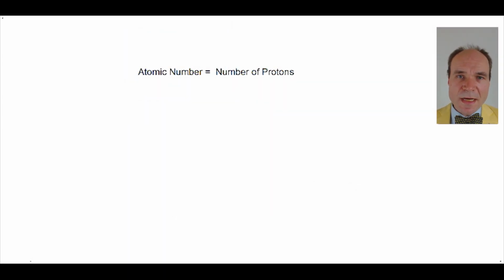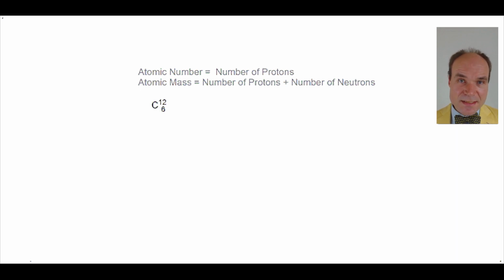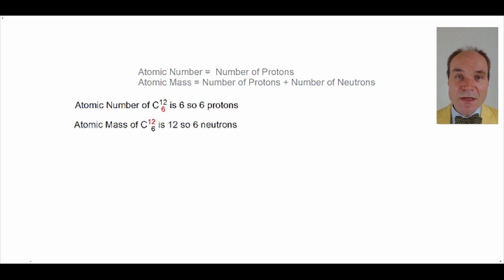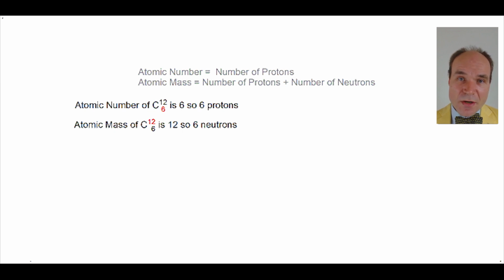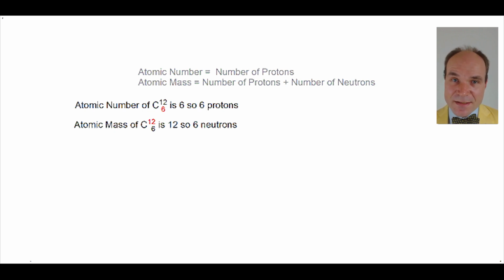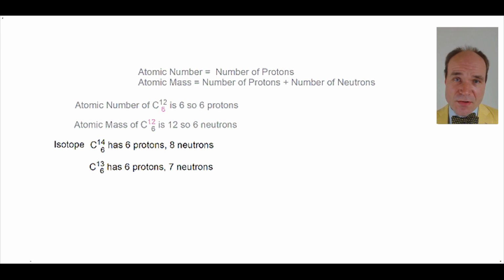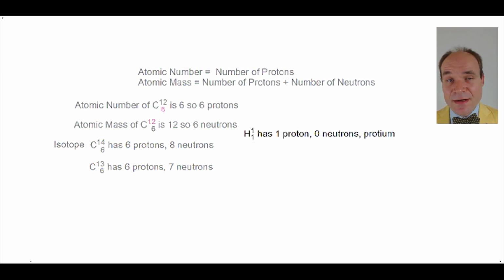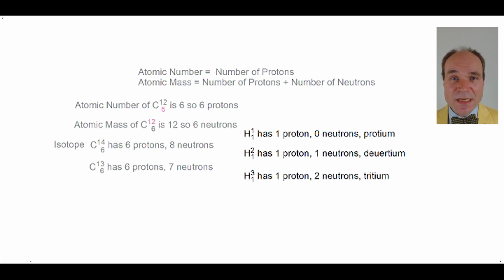How to Display Atomic Number and Mass with Examples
Atomic Number is the number of protons indicated to the upper right of the Atom Letter. While Atomic Mass is the number of protons and neutron and goes to the lower right of the Atom Letter. While the Atomic Number remains the same for specific atom, the Mass number can vary between isotopes of that atom as there can be a different number of neutrons.